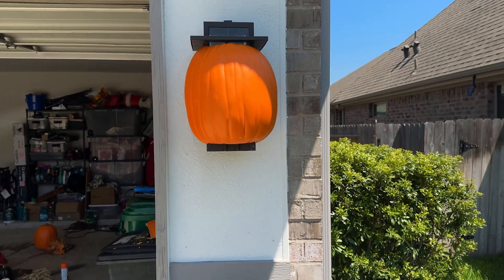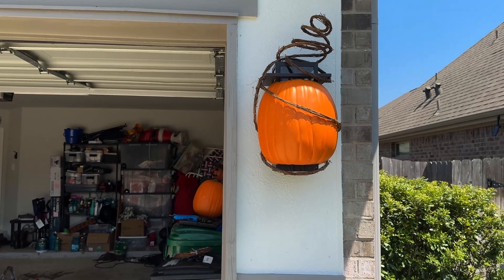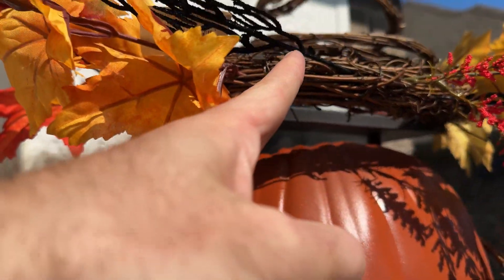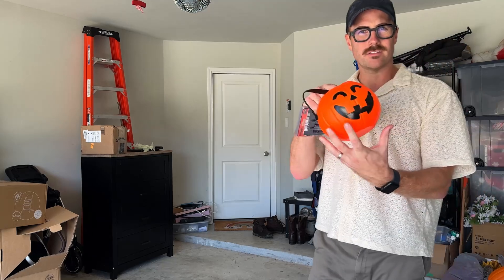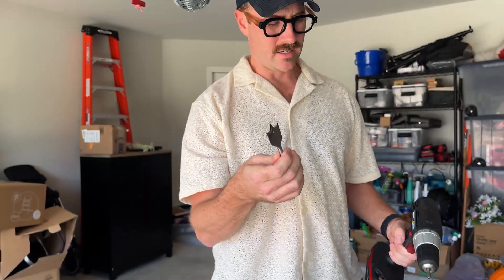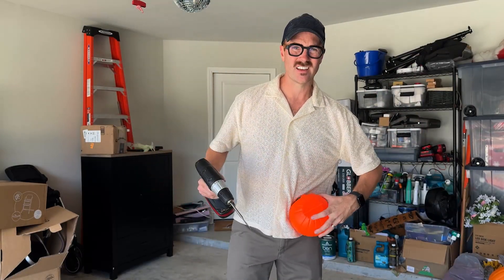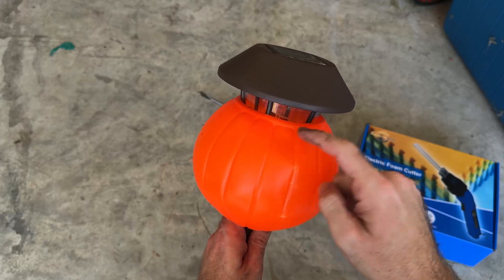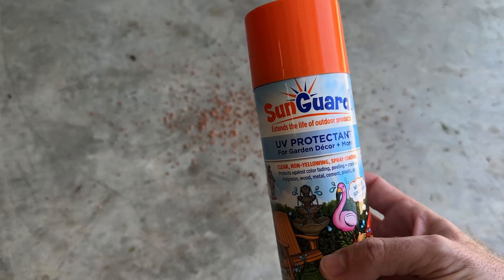A Friendly Halloween Decoration Idea That's Easier Than You Think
Hi! We’re Stephen & Bret and we are the Broadways Husbands and we are on a mission to spread joy and representation.

We are so proud to be raising our son Maverick in a world that includes all sorts of Families.